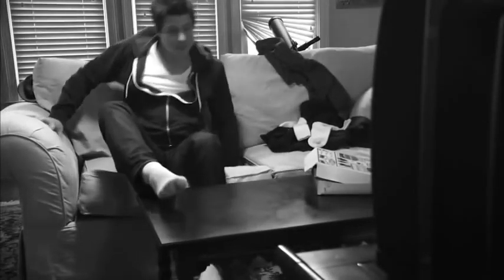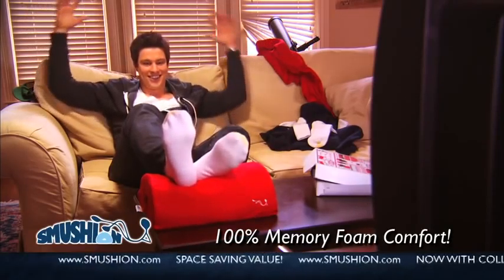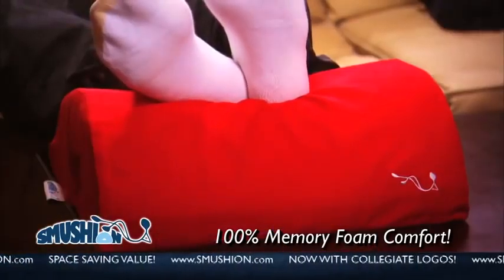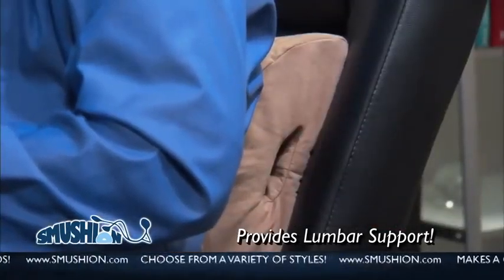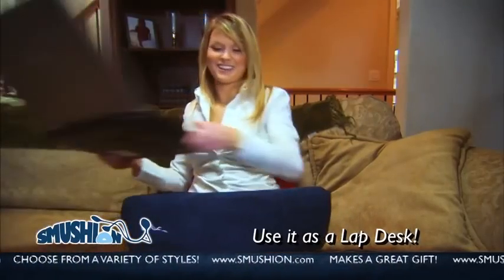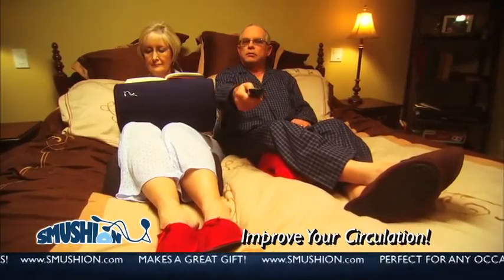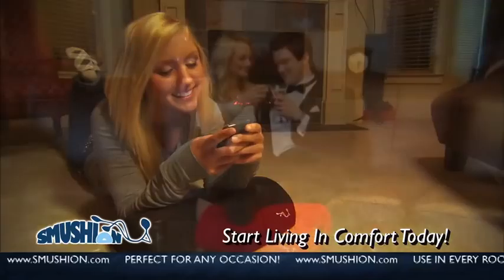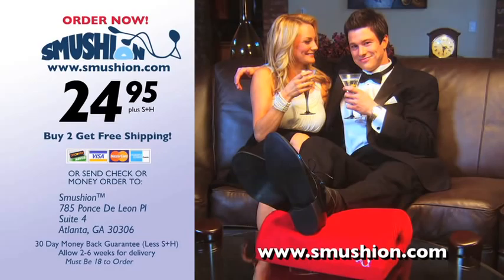The Smushion-Short Commercial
The Smushion is a lightweight, portable multipurpose accent made from high-quality memory foam. Perfect for adding incredible comfort to your home, office, dorm room and more!

It turns any coffee table or hard surface into an incredibly comfortable ottoman while offering dozens of other great uses, including as a lap desk, armrest, remote-control holder, lumbar or knee support.